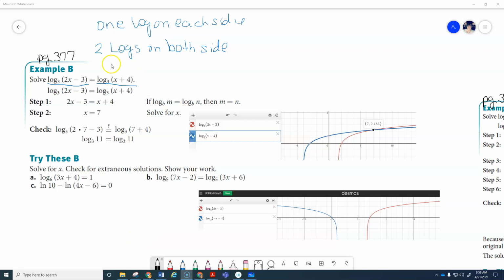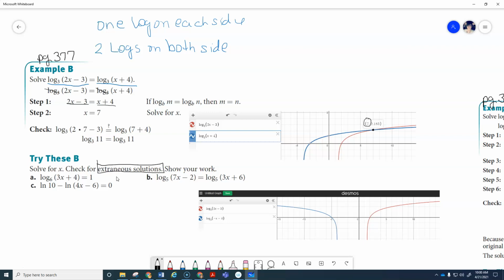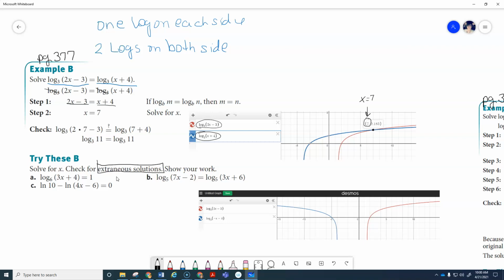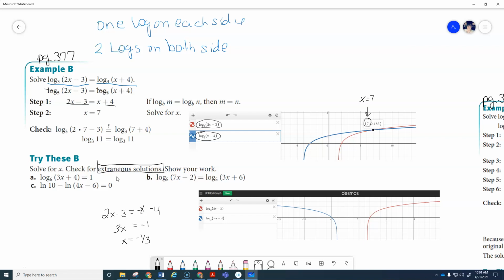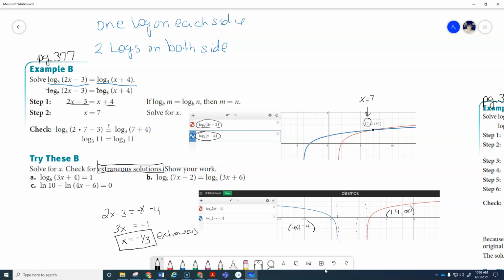A2 Extraneous Log Solutions